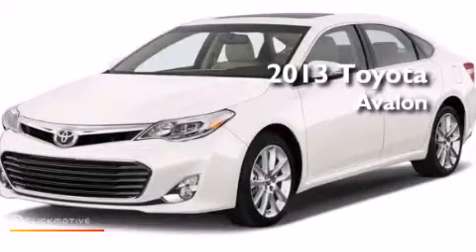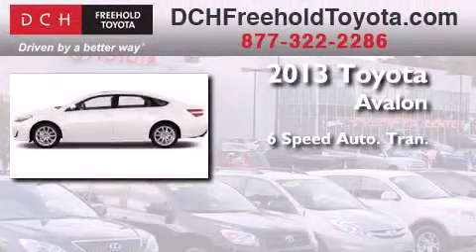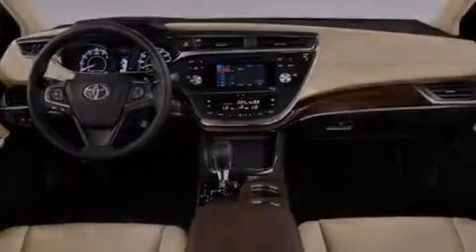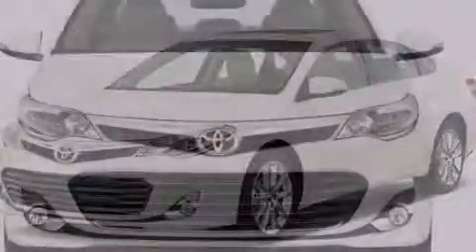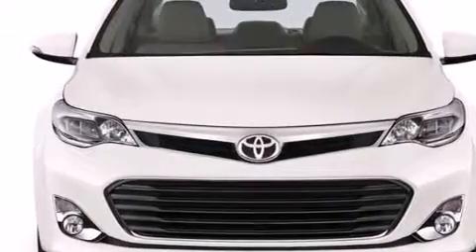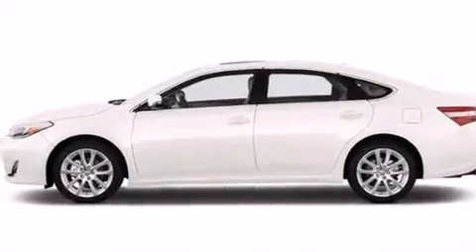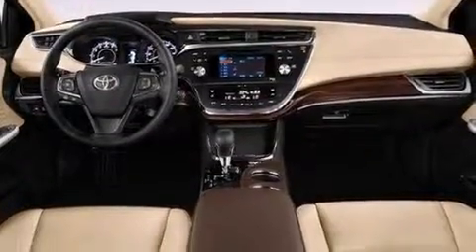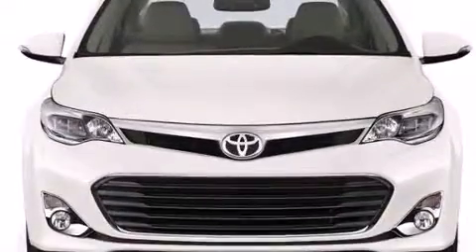2013 Toyota Avalon Freehold NJ 7728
We've been honored to serve the Freehold NJ area , we promise that your experience at our dealership will exceed your expectations ! Year : 2013 Make : Toyota Model : Avalon Engine : Gas V6 3.5L/211 Trans . : Automatic Exterior : Classic Silver Metallic Miles : 5 Interior : Light Gray Stock : FT31840 DCH Freehold Toyota 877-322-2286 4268 Route 9 South Freehold , NJ 07728